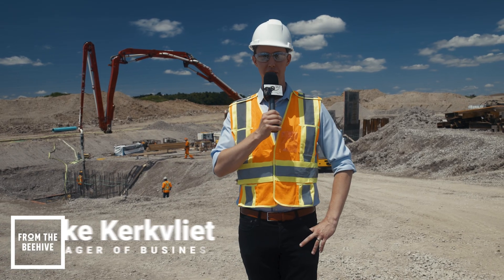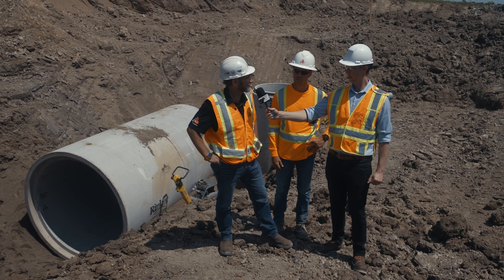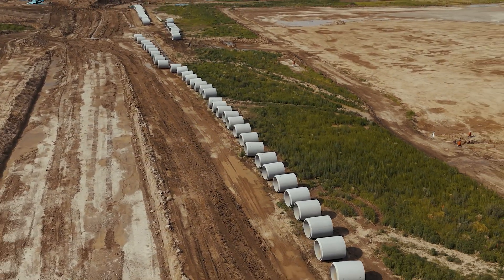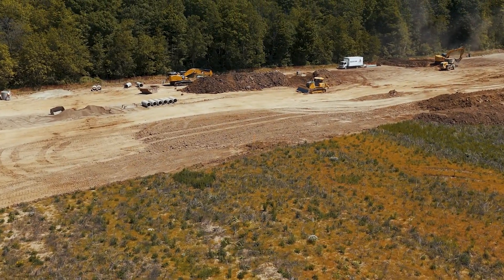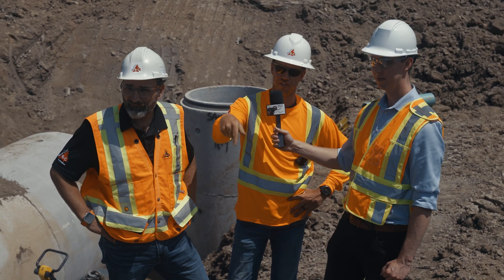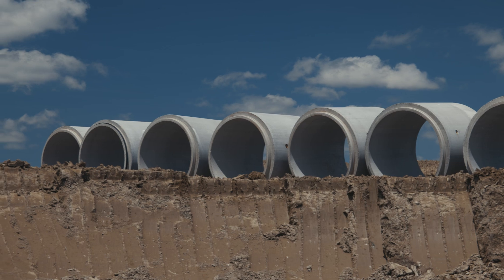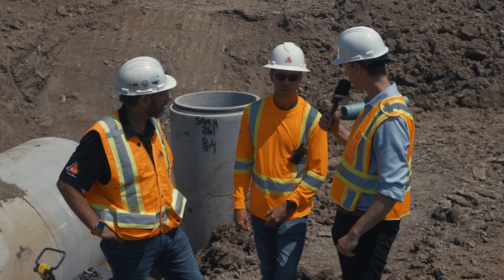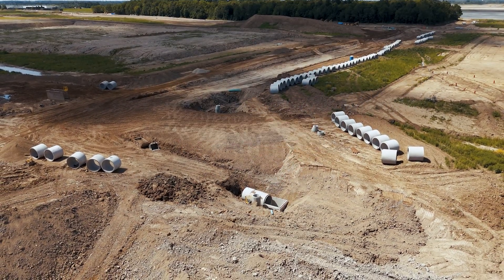From the Beehive E57 - Say YYES to Storm Sewer Pipes!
Welcome back to another update from the St. Thomas Megasite! Mike from St. Thomas Economic Development is diving into the sewer details as part of YYES - the Yarmouth Yards Earthworks and Servicing Project.

🔧 In This Video:

We're on-site at the installation of a massive storm sewer pipe.
Joined by Gerald deVries, CAO of Blue-Con Construction, and Ryan McFarland, Supervisor at Blue-Con Construction.
Discussing the scope of this large-scale project and its significance to the development of the Yarmouth Yards.

📋 Key Highlights:

- This storm sewer pipe is one of the largest in the project, set to drain a substantial portion of the 1,500-acre Yarmouth Yards. It underscores the importance of understanding the terrain, grading, and future use when designing the intricate underground systems that keep communities flowing.

- Insights into the installation process, including grading, bedding, and backfilling.

- The meticulous steps taken to ensure the pipe is properly installed and sealed.